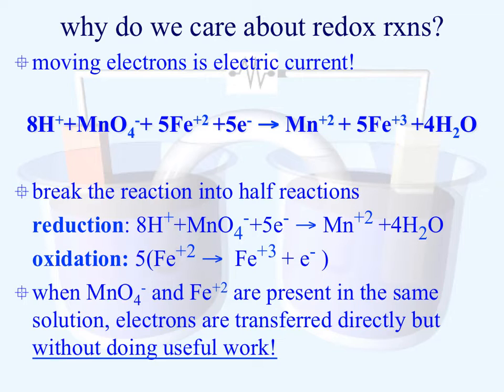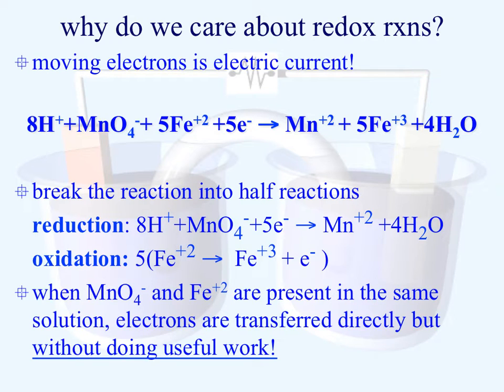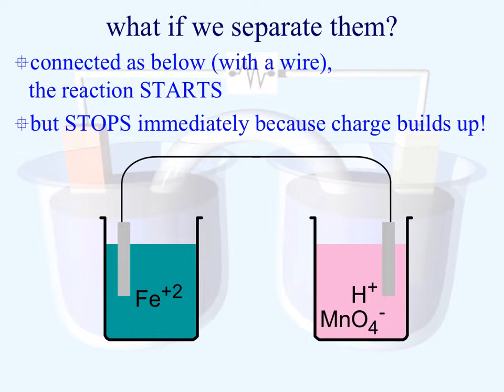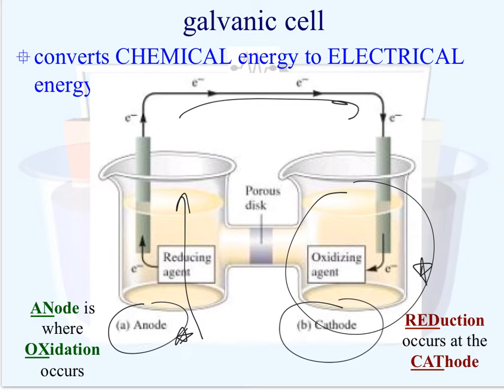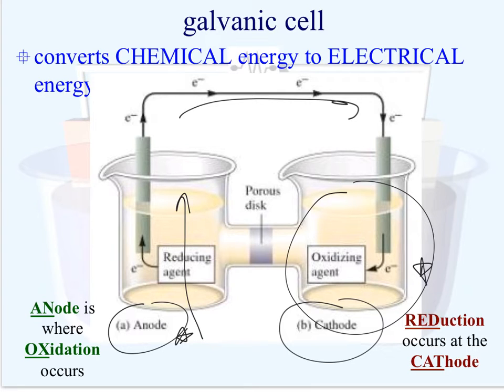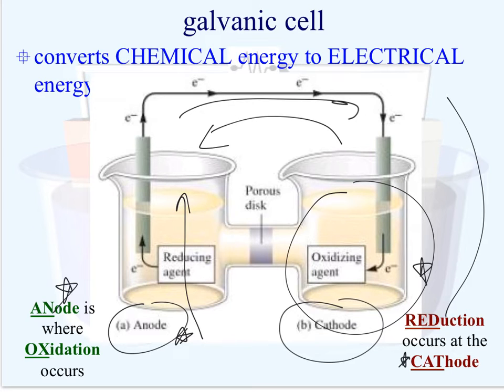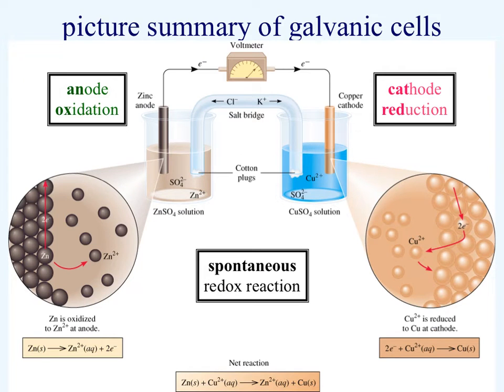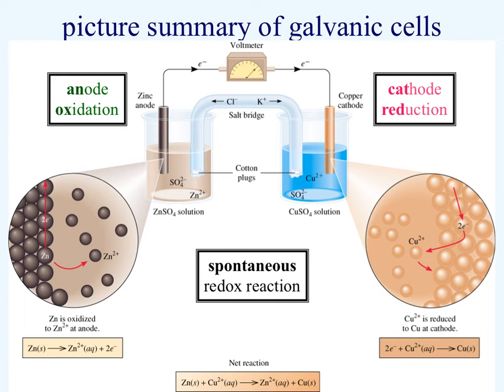Electrochemistry- Galvanic Cells